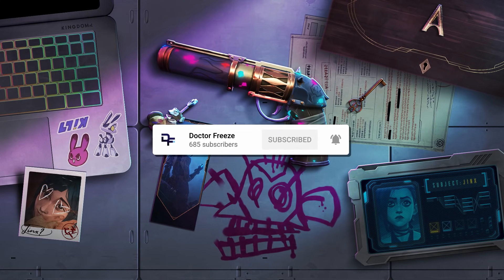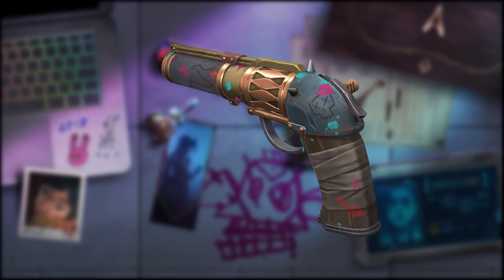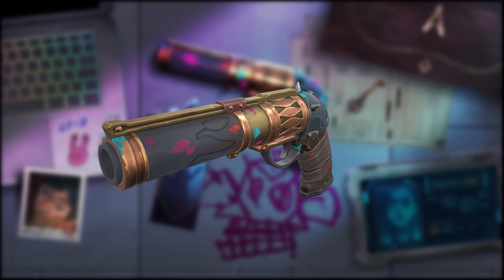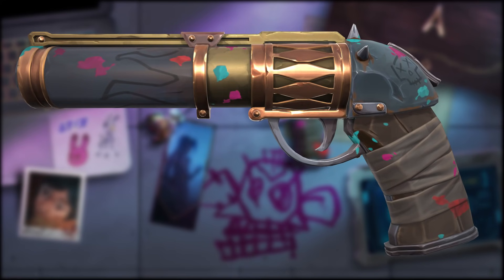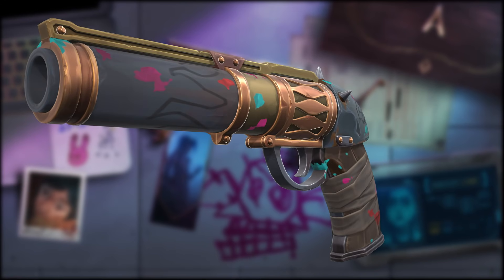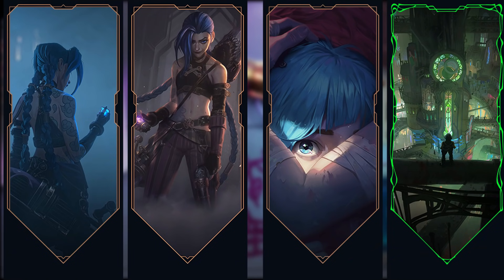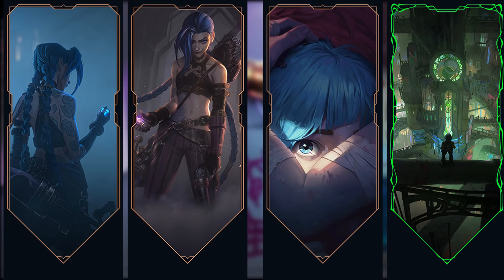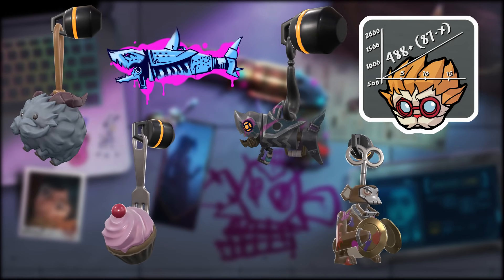*NEW* VALORANT LEAGUE OF LEGENDS SKINS BUNDLE SHOWCASE | Arcane Collectors Set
Let me know how you feel about the new VALORANT league of legends bundle, I think its really cool to see valorant give us more player cards, skins etc like this. I personally cant Wait for Arcane to come out on Netflix as well!
I really hope you guys enjoy the video.

sens: 0.65 // dpi: 400
res: 1920x1080

PC SPECS
• CPU: Intel Core i7 8700K @ 3.60GHz
• GPU: NVIDIA GeForce GTX 1080 TI
• MOBO: z370-a-pro
• RAM: Corsair Vengeance 16GB DDR4 @ 3200MHz
• SSD: Samsung SSD 250GB
• OS: Windows 10

PERIPHERALS
• Headphones/Mic: Logitech g935 wireless
• Main Monitor: Random ASUS 144hz monitor
• Mouse: Logitech Gpro Wireless
• Mousepad: Zowie G-SR Large
• Keyboard: Steel series Apex Pro